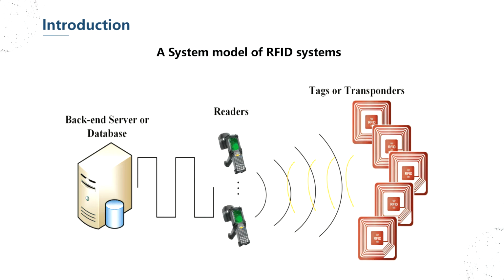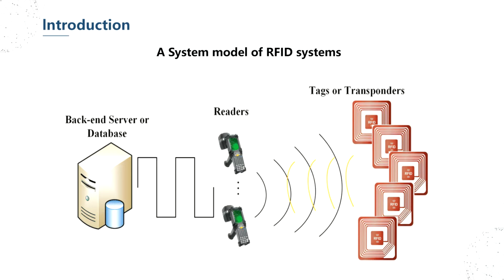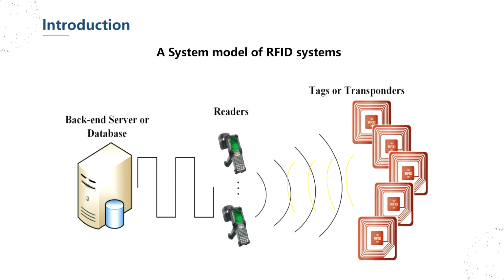RFID Application and System in Healthcare